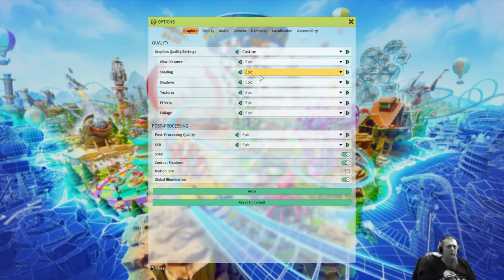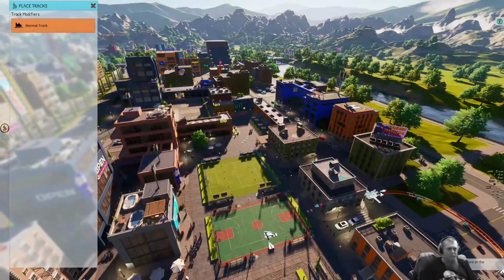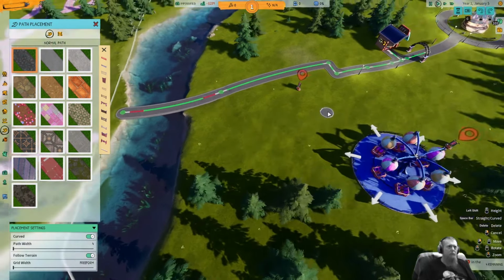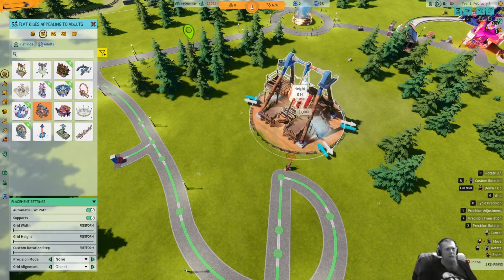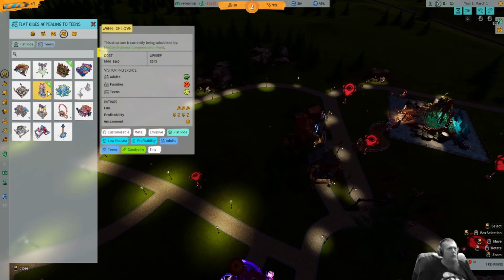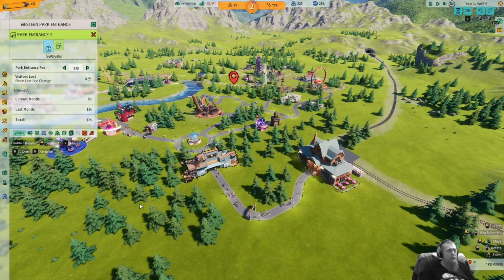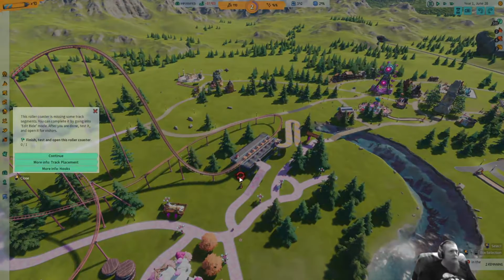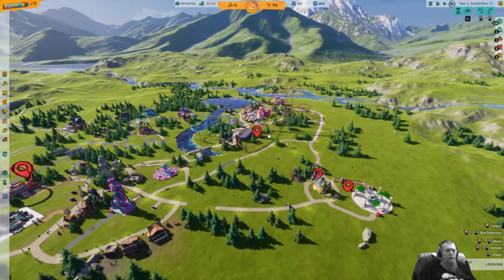A first look at Park Beyond on the PC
These are the VODs for my Twitch Channel

A theme park simulation / tycoon game allowing you to build your own park. I thought this was pretty decent overall, couple of bugs but nothing game breaking. It's on sale a lot and worth it for the price you see it discounted for.

Kit being used:
32GB G.SKILL Trident Z5 NEO RGB DDR5 6000
ASUS X670E ROG Crosshair Hero